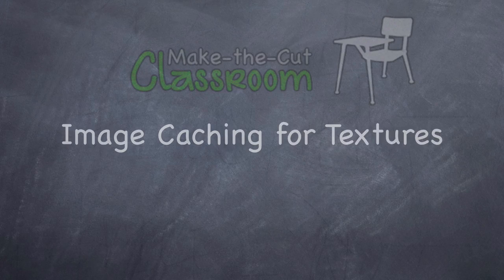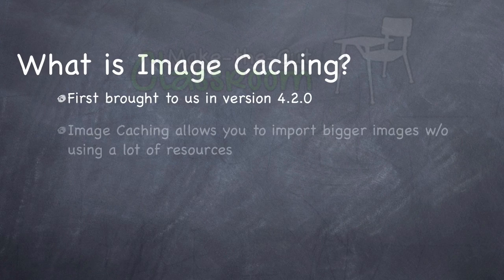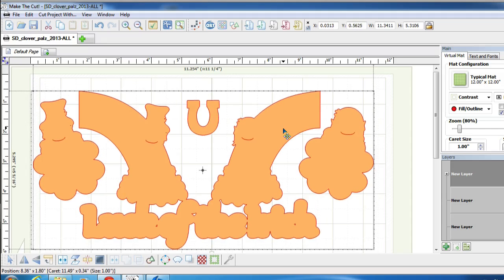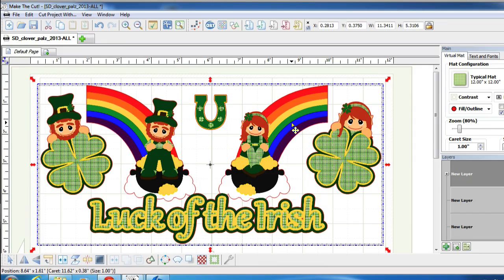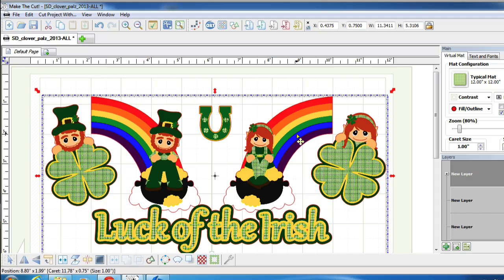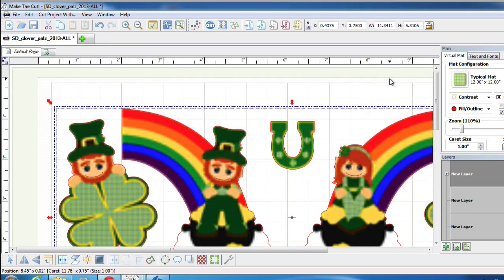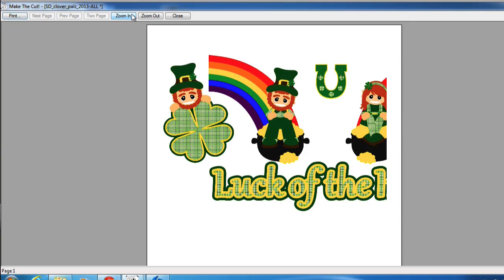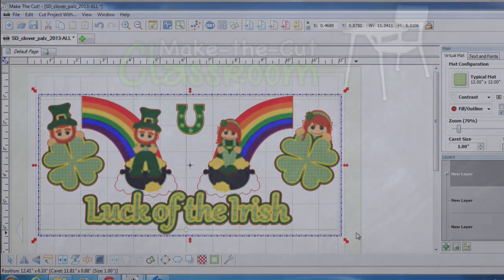Image Caching for Textures - Make the Cut Software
Hopefully this video will shed some light on a feature that you may not know was available to you. The feature is called image caching was first brought to us in version 4.2.